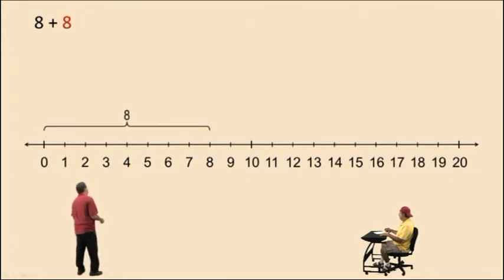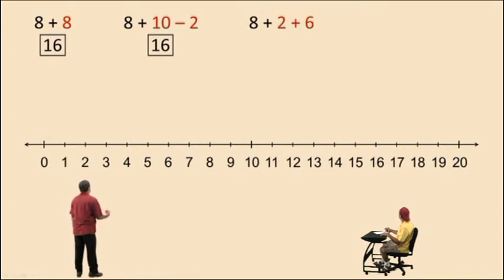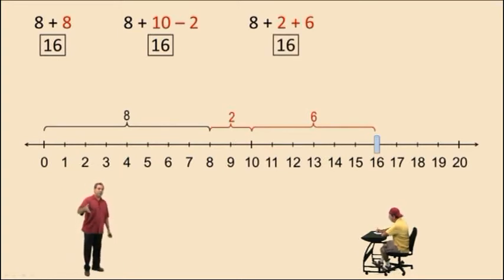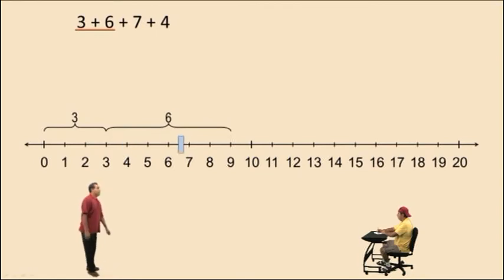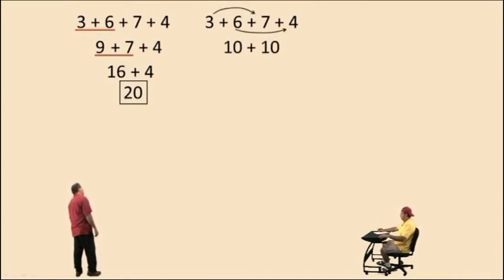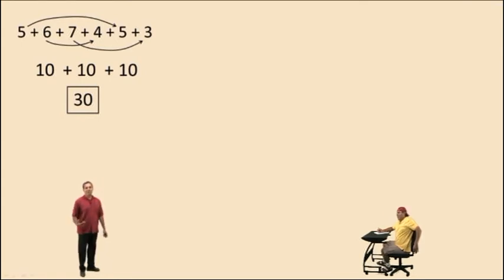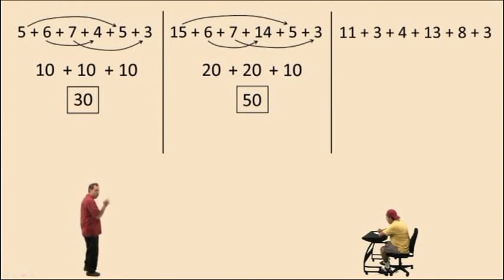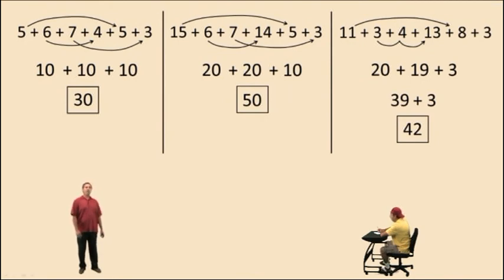Addition Techniques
Students are shown how the associative and commutative properties can help with basic addition problems.